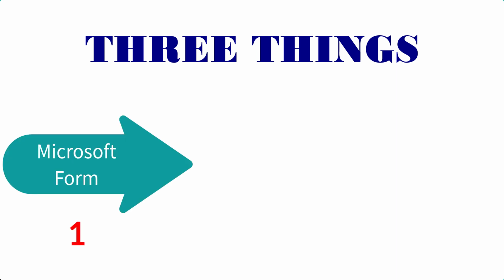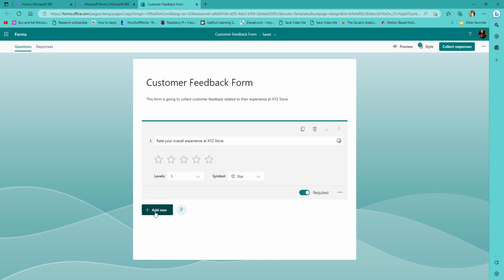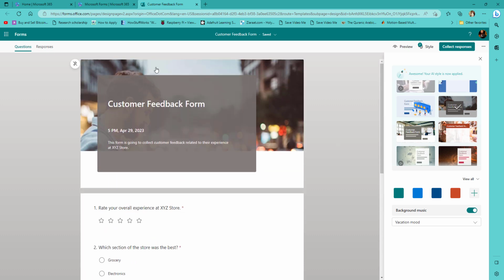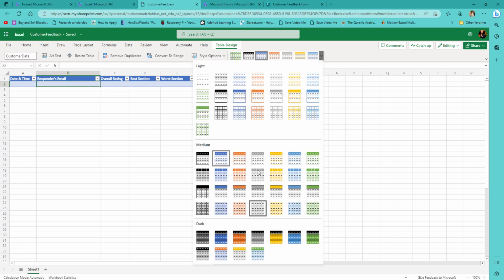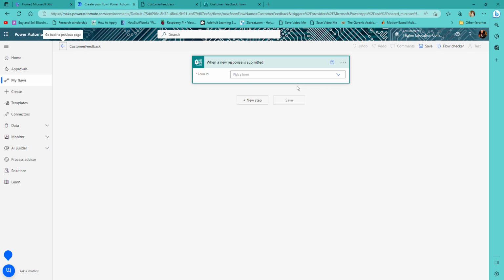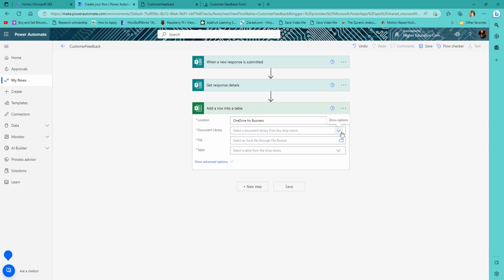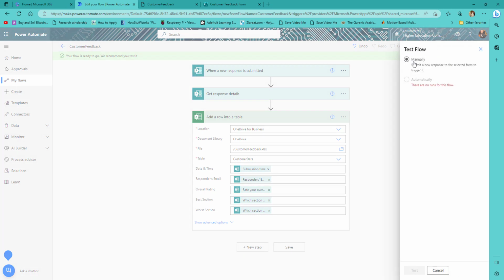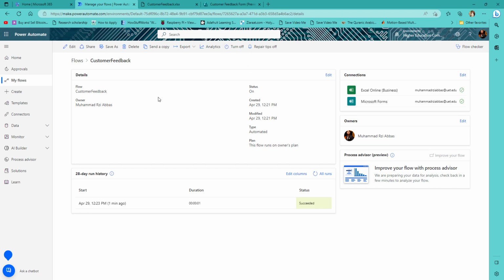Automate Your Data Collection Process - With Microsoft Forms and Power Automate!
In this tutorial, we will show you how to automate your data collection process by collecting responses from Microsoft forms directly into Excel using Power Automate (formerly known as Microsoft Flow). We'll take you through each step of the data collection process, starting with creating a flow in Power Automate and ending with populating your Excel sheet with the collected data from the Microsoft Forms. By the end of this video, you'll have a clear understanding of how to streamline your data collection process by utilizing the Power Automate, Microsoft Forms, and Excel, and save time by automating your workflow.